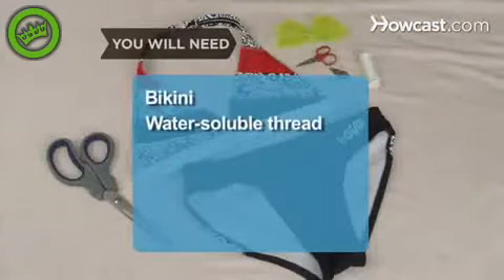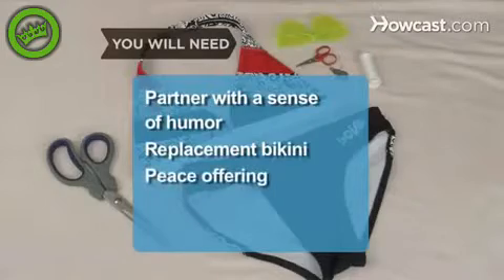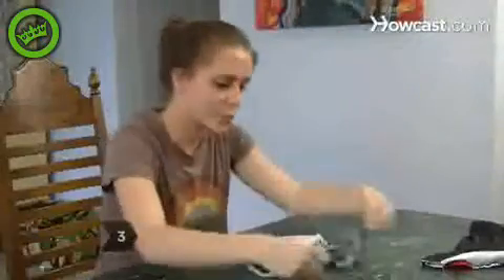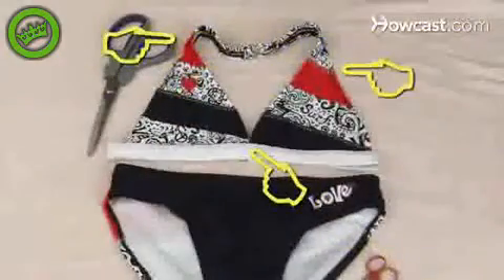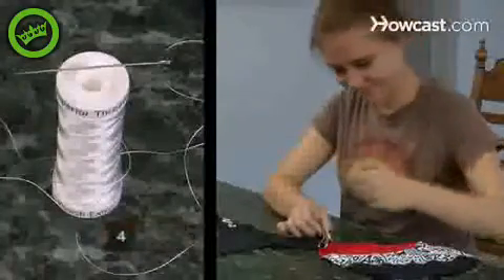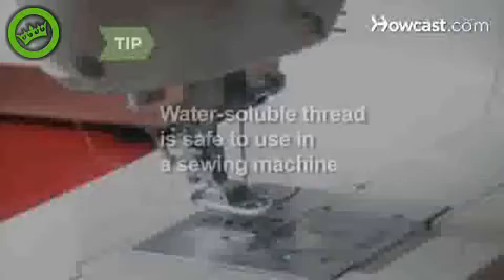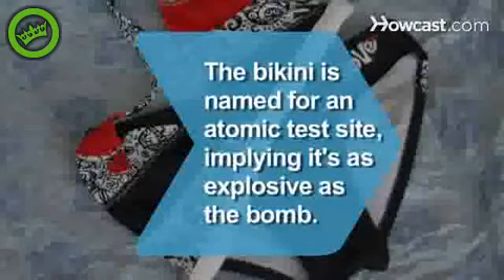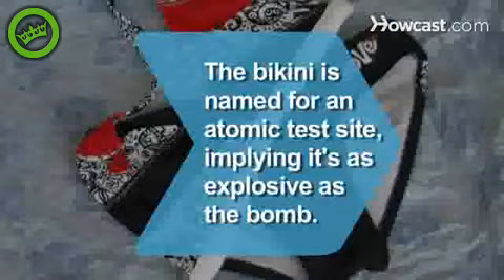How to Dissolve a Women's Bikini!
Learn how to play a prank on your female friends and dissolve their bikinis when they go on a swim!